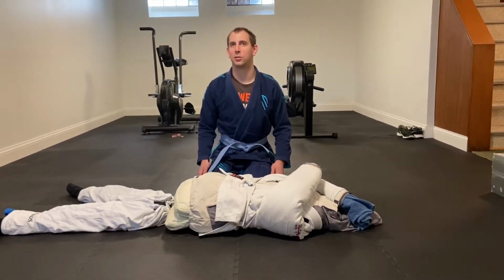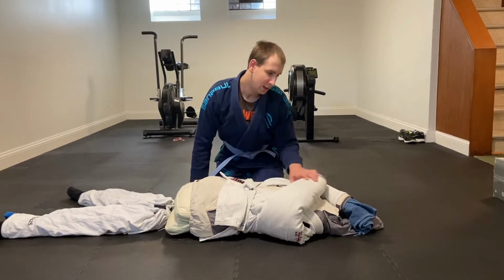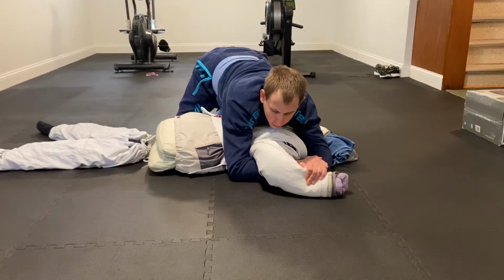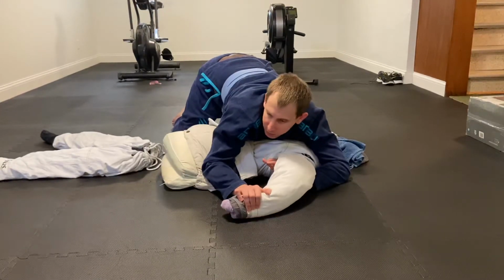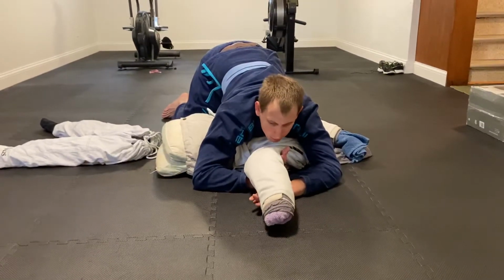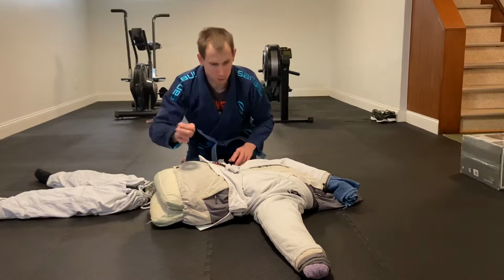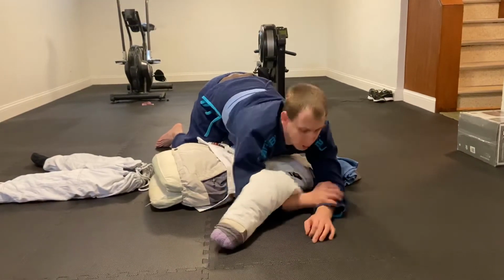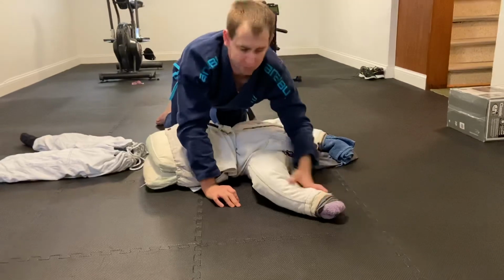Jujitsu side control attack flow described